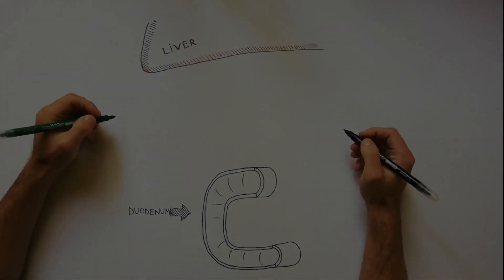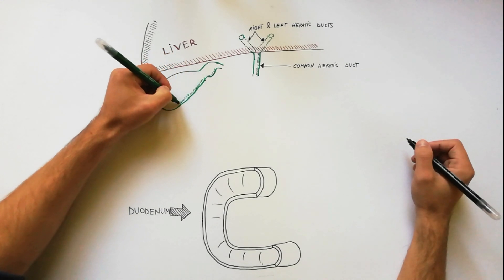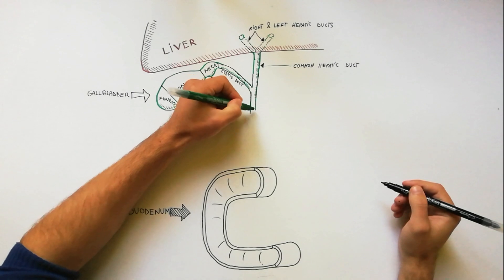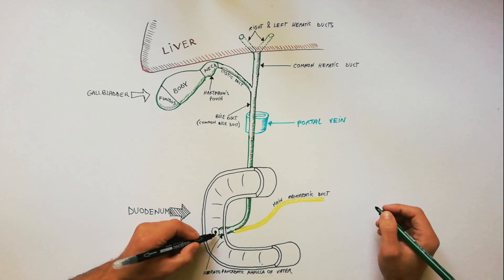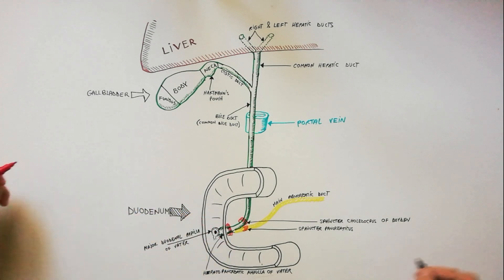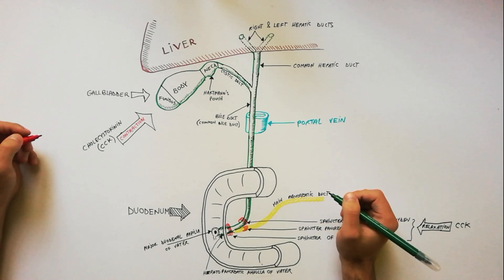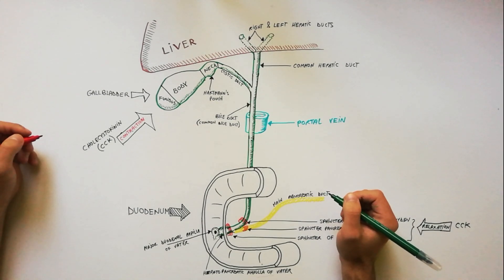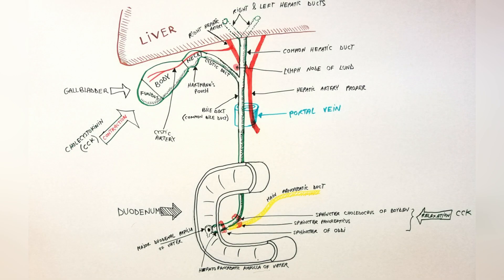Extrahepatic Biliary Apparatus | Cystohepatic Triangle - Anatomy Tutorial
The extrahepatic biliary apparatus receives the bile from liver, stores and concentrates it in the gallbladder, and transmits it to the second part of the duodenum when required.
It begins with the right and left hepatic ducs which join together to form the common hepatic duct.
The gallbladder lies in the fossa for gallbladder on the inferior surface of the right lobe of the liver.
The gallbladder is divided into the following three parts: fundus, body, and neck. The neck in its posteromedial wall shows a pouch-like dilatation (Hartmann’s pouch) directed downward and backward. The neck of the gallbladder is continuous with the cystic duct.
The cistic duct joins at an acute angle with the common hepatic duct to form the bile duct (also called the common bile duct). The comon bile duct lies in front of the portal vein goes downward , passes behind the first part of duodenum and empties into the second part of duodenum. Before empties into the second part of duodenum fuses with the main pancreatic duct, thus creating the hepatopancreatic ampulla ( of Vater) which bulges the mucous membrane of duodenum inward forming the major duodenal papilla.
The terminal parts of bile and pancreatic ducts as well as ampulla are surrounded by smooth muscle
sphincters.The sphincter around the bile duct is called sphincter choledochus (of Boyden), the sphincter
around the pancreatic duct is called sphincter pancreaticus, and the sphincter around the ampulla is known as sphincter of Oddi). The three sphincters are independent of duodenal musculature. The sphincters remain closed until the gastric contents enter the duodenum, stimulating its mucosa to release a hormone called cholecystokinin. This hormone in addition to causing contraction of the gallbladder
relaxes these sphincters allowing bile and pancreatic secretions to enter the duodenum.